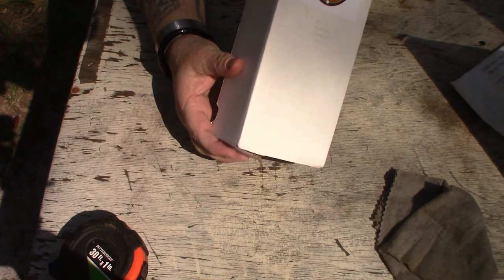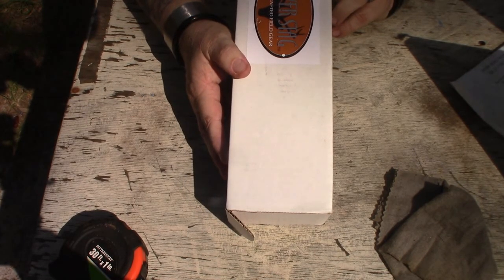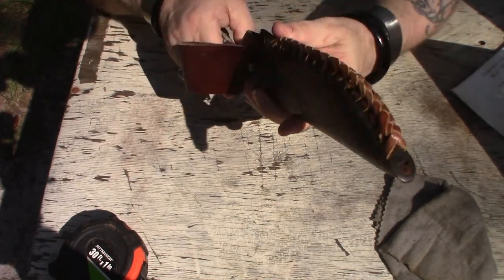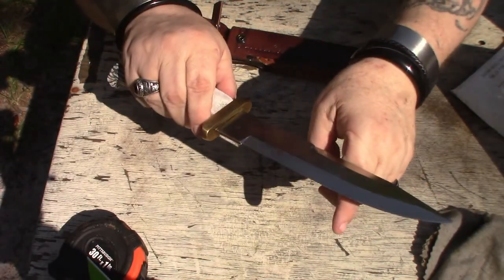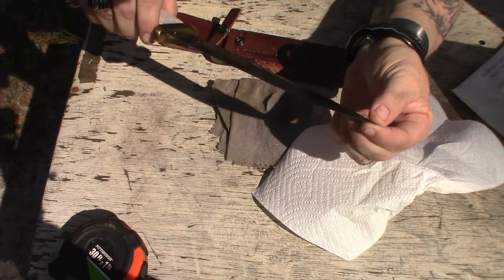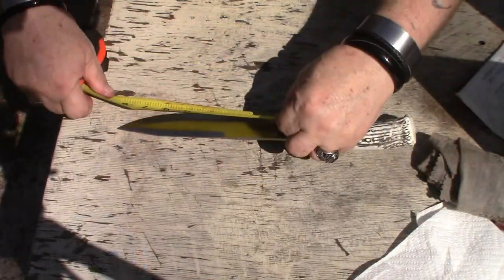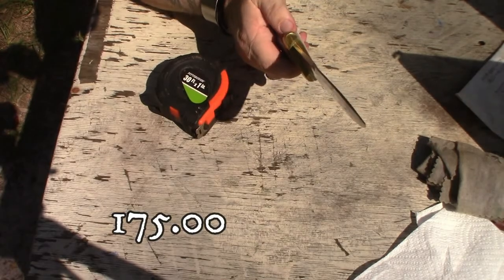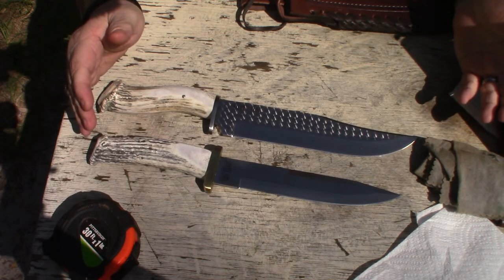Silver Stag Pacific Bowie knife in Elk horn handle with crown. Made in USA